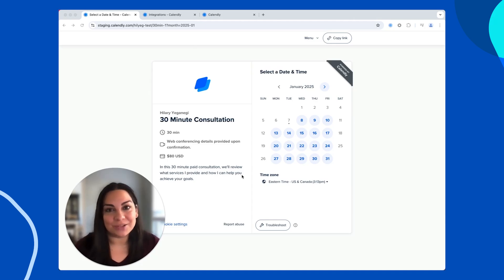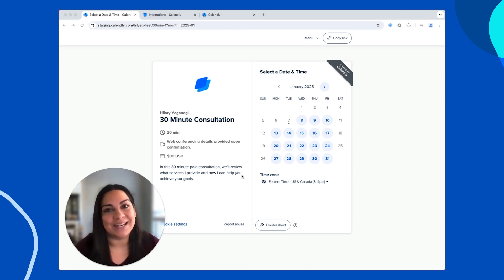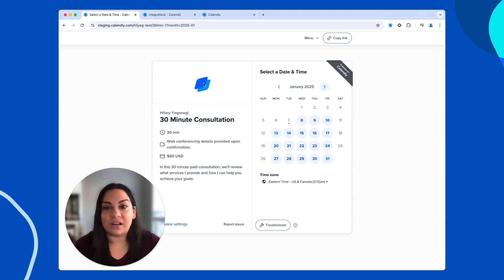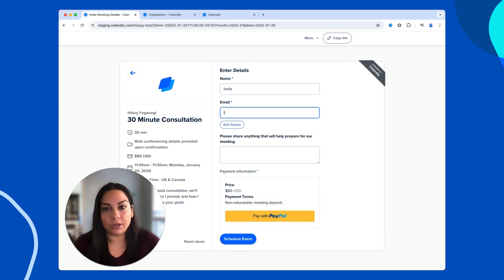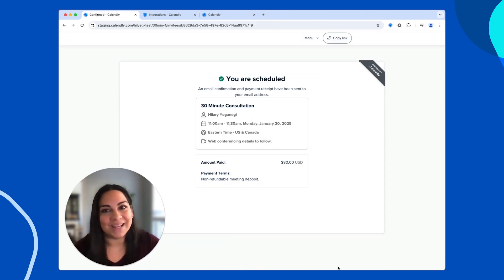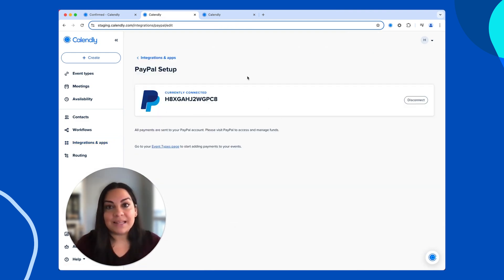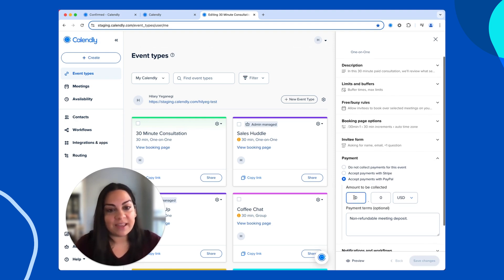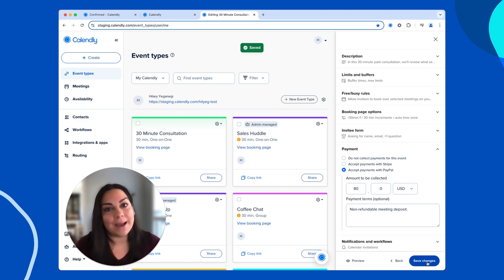How to Book Paid Meetings With Calendly + PayPal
💰 Is your time worth money?  With Calendly's PayPal integration, you can require payments upfront, before invitees book with you.

Whether you're a consultant scheduling appointments or someone who gets paid for their expertise, adding a required PayPal payment to your Calendly booking page is quick and easy.

In this video, we’ll show you just how simple it is to set up — and how seamless the booking and payment process is for your invitees.

⚠️ Heads up: you must be on a paid plan to use the Calendly + PayPal integration.

to start a free 14-day Teams plan trial.

🔎 Looking for something specific? Jump to a timestamp below:
0:00 Start
0:17 Booking a paid meeting: Invitee experience
0:53 Setting up the integration
1:10 Customize your meeting types

Calendly makes it easy to book paid meetings for streamlined billing and reduced no shows.